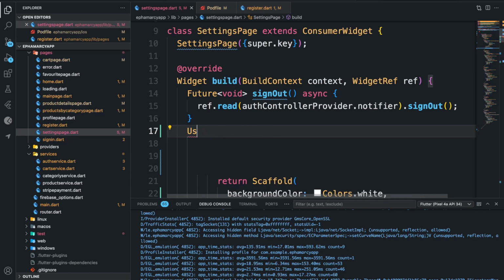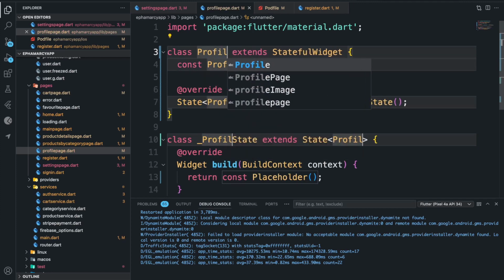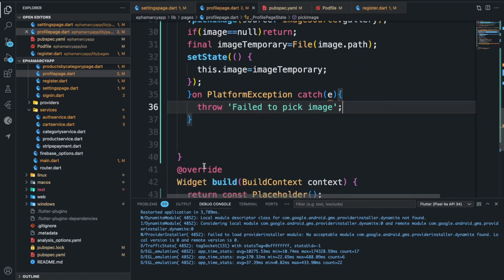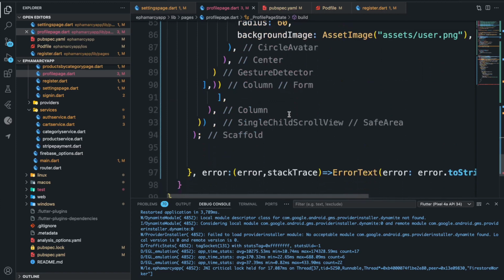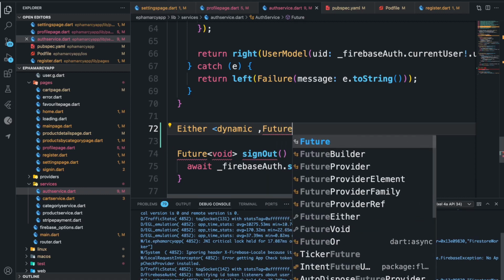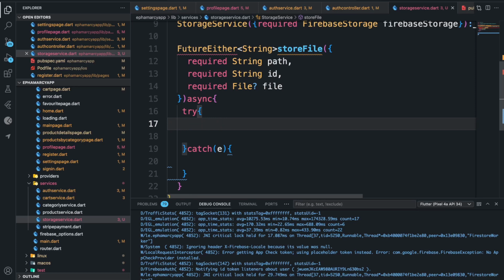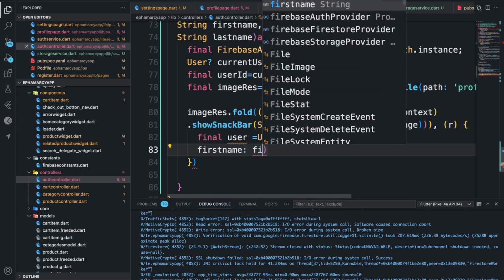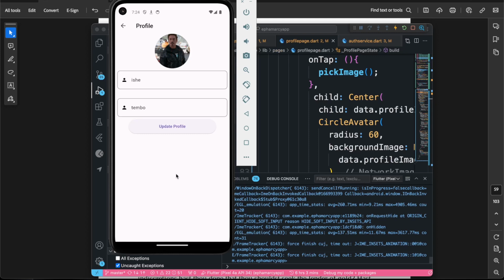#15 flutter ecommerce app -saving user profile to firebase firestore